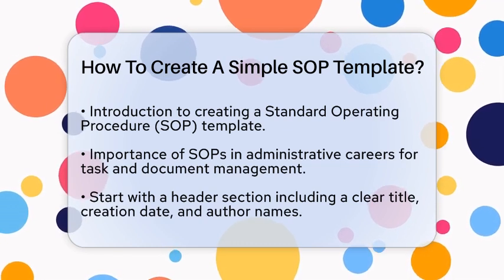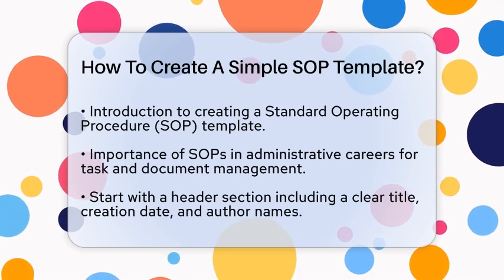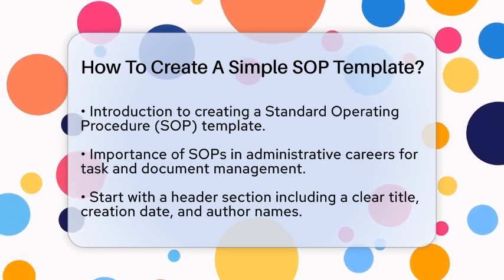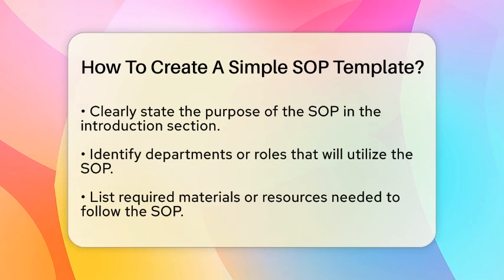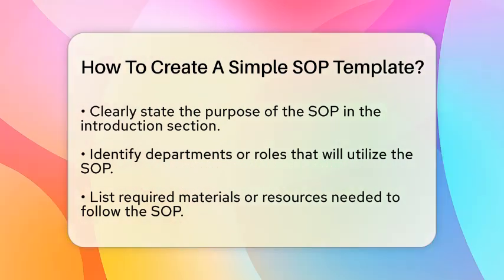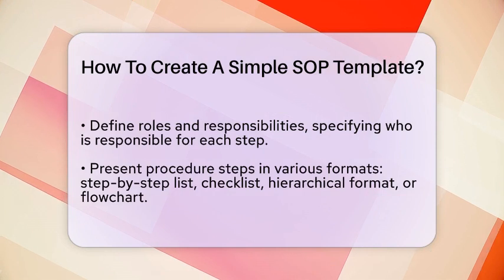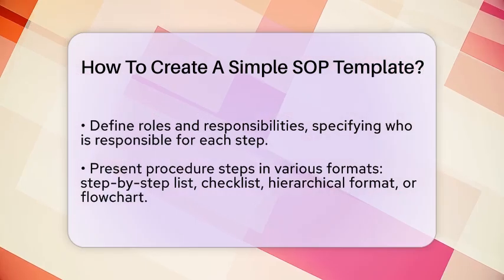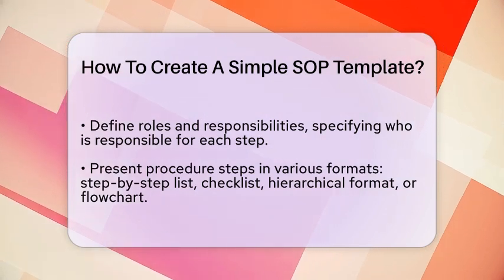How To Create A Simple SOP Template? - Admin Career Guide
How To Create A Simple SOP Template? Creating a Standard Operating Procedure (SOP) template is an essential skill for anyone pursuing a career in administration. In this video, we will guide you through the process of crafting a simple yet effective SOP template that can help streamline your administrative tasks. We’ll cover the key components that should be included in your template, such as the header section, introduction, required materials, roles and responsibilities, and the procedure steps.

You’ll learn how to present the procedure steps clearly, whether you choose a list, checklist, hierarchical format, or even a flowchart. Additionally, we’ll discuss the importance of including a frequently asked questions section to assist users in troubleshooting common issues. By the end of this video, you will have a solid understanding of how to create a well-structured SOP template that ensures consistency and efficiency within your organization.

Join us as we share practical tips and strategies to help you succeed in your administrative career.

About Us: Welcome to Admin Career Guide, your go-to resource for building a successful administrative career. This channel focuses on various administrative career paths, including office assistant duties, executive assistant roles, data entry jobs, and office manager responsibilities. We cover essential clerical work skills, scheduling and calendar management techniques, and customer service best practices within the administration field.